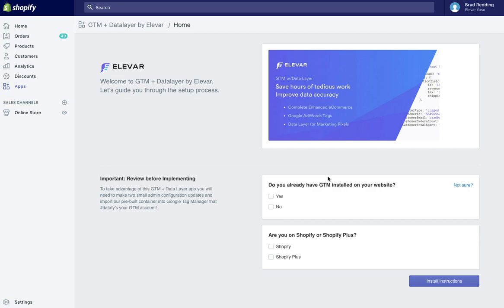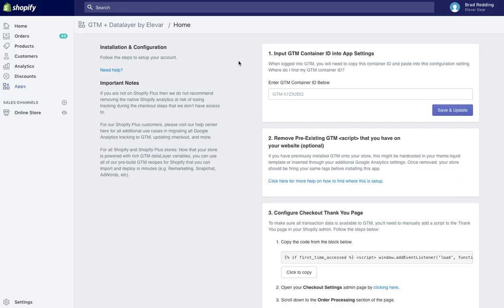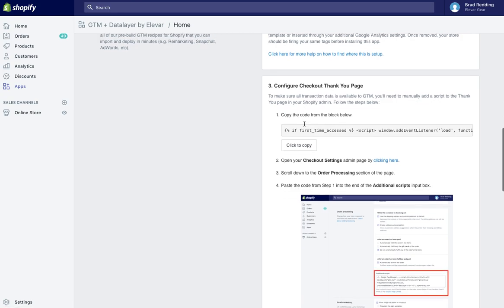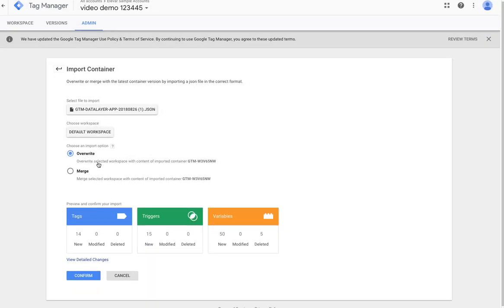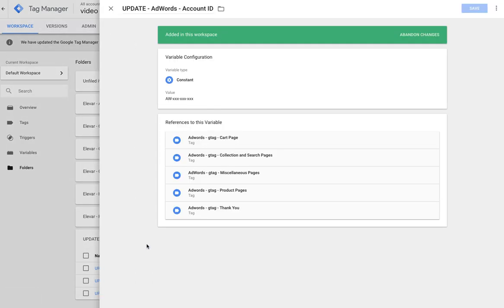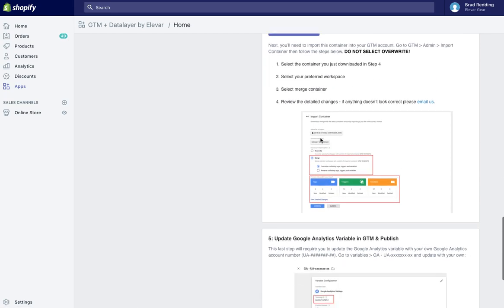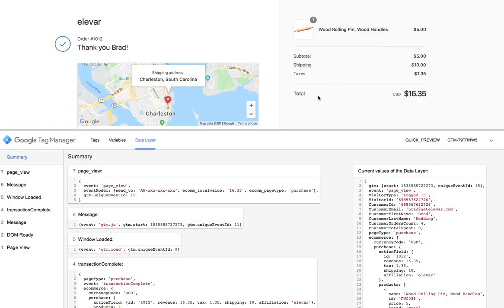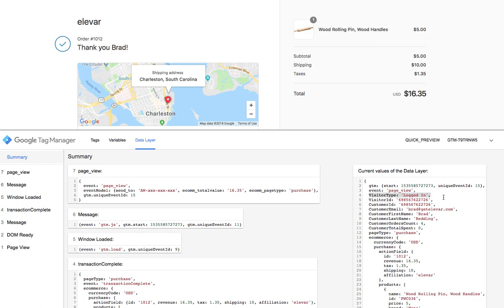Google Tag Manager App by Elevar Install Instructions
In this video, Brad walks through each configuration step in the setup process to transition your store to take advantage of everything Google Tag Manager + Data Layer + Enhanced eCommerce!